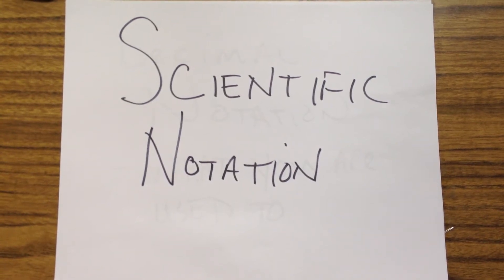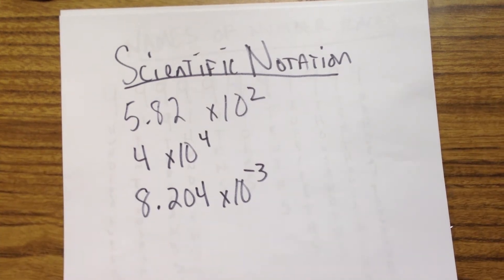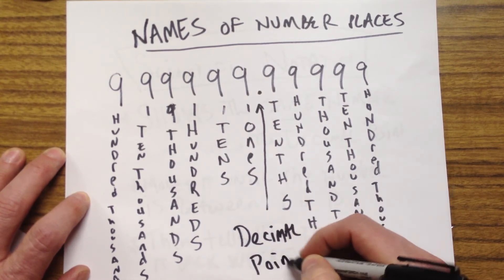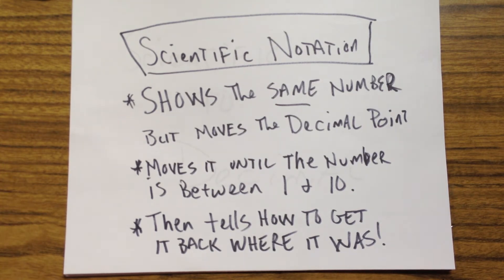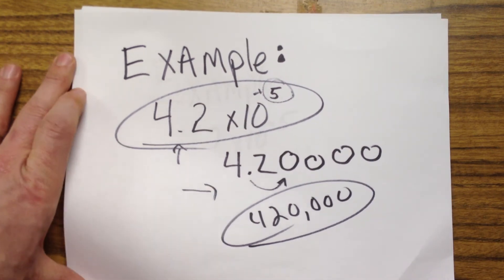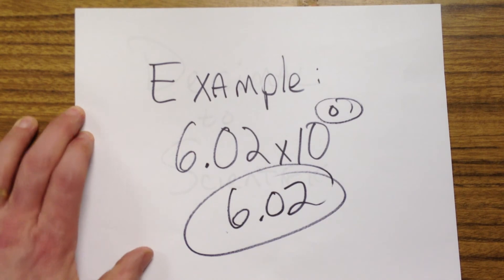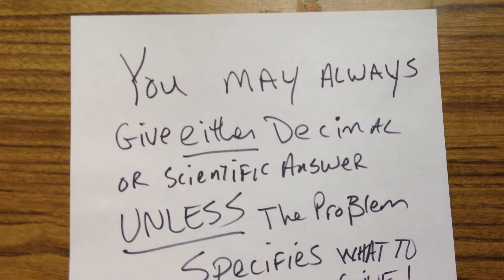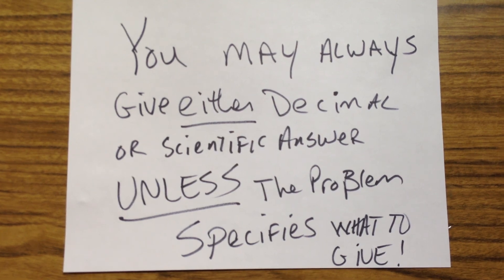Scientific Notation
What is scientific notation and how do I convert from it to decimal or vice versa?